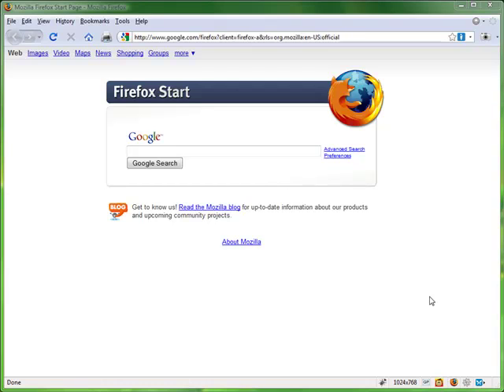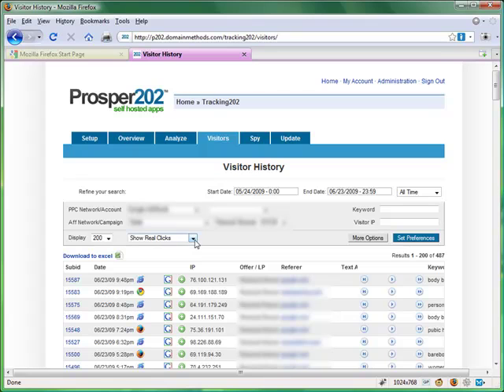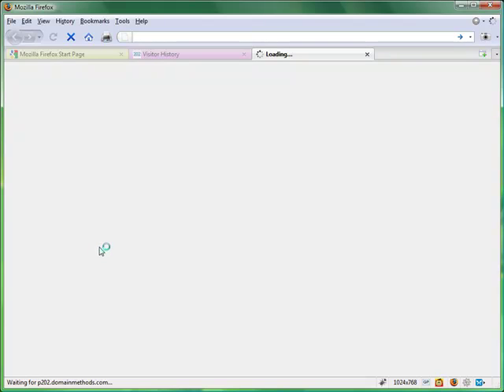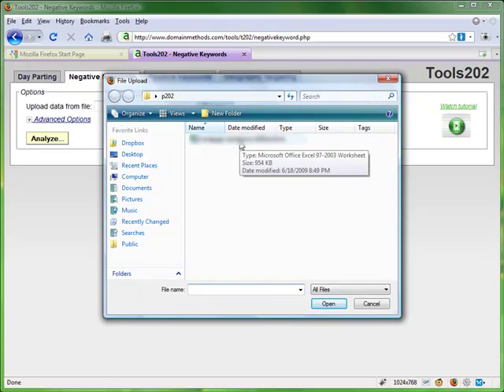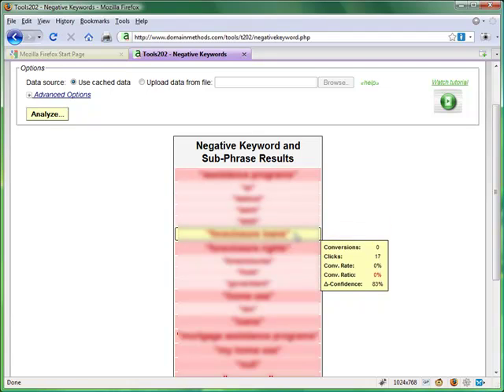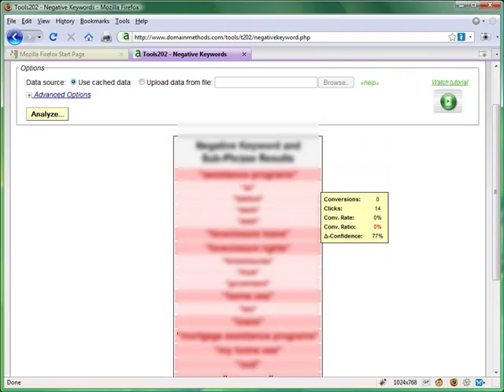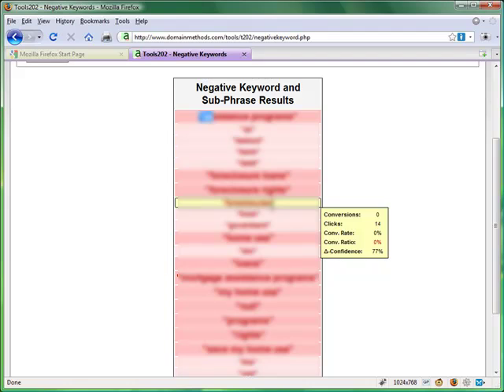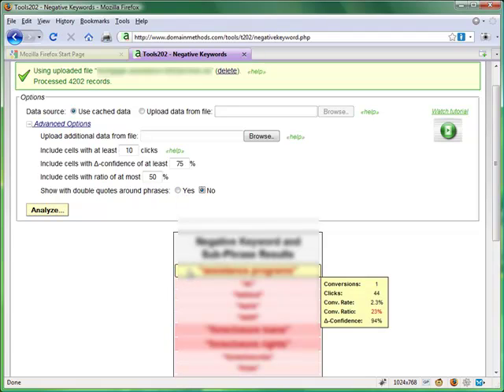Tools202 Negative Keyword Suggestion Tool